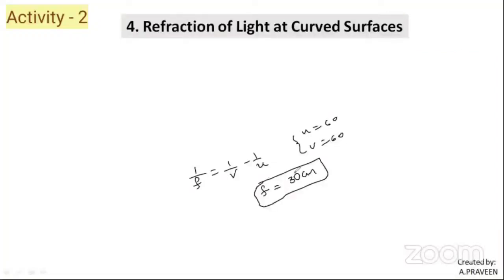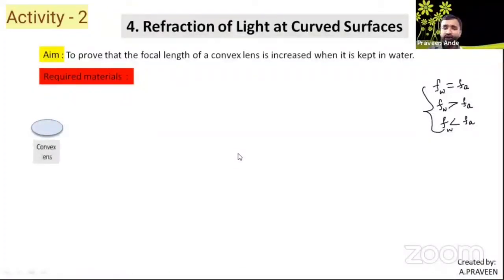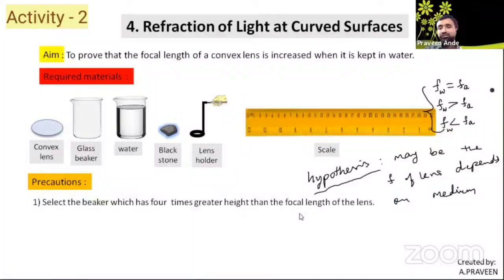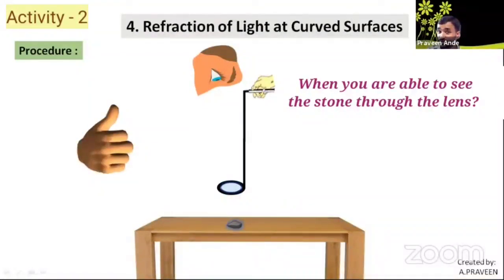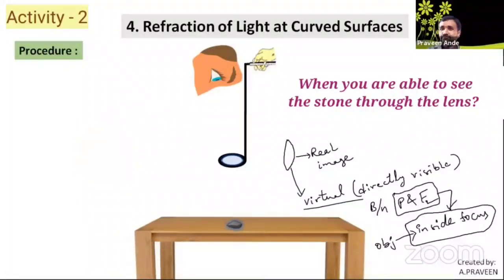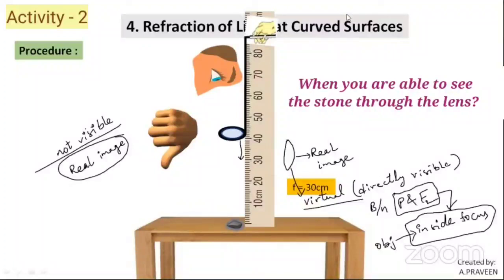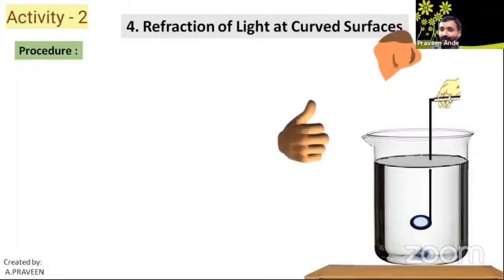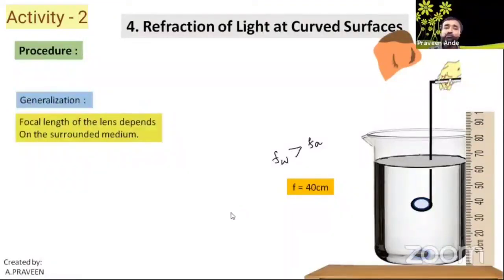Lenses Focal length of the lens depends on the surrounding medium Activity 2 refraction class 10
Enrollment for physical science Tuition just@ 500₹/month
A. Praveen

Subject: Physical science
State board: Telangana/AP
Mode of teaching: Through online
* 100% syllabus
* Revisions (2times)
* Recording classes

finding the focal length of the lens by observing the images formed by double convex lens when an object placed at various places from the lens.
f = R/2
f = 60/2
f = 30cm